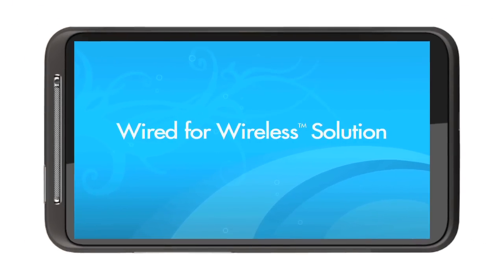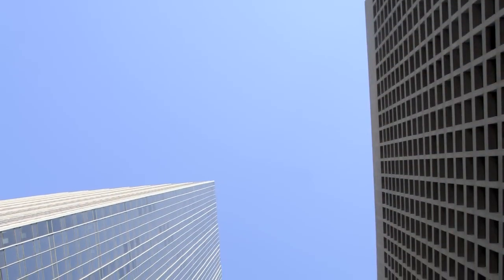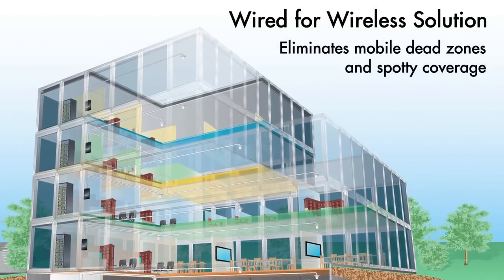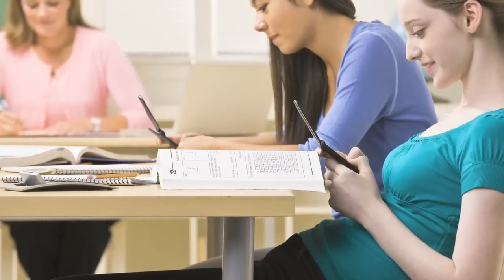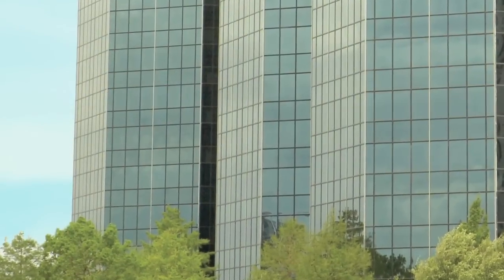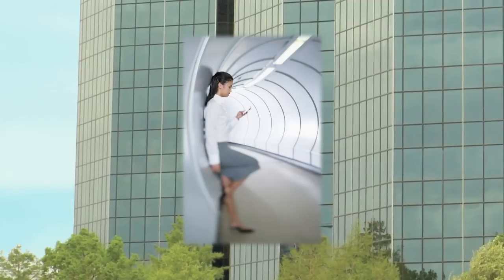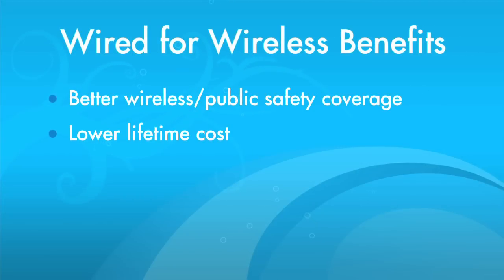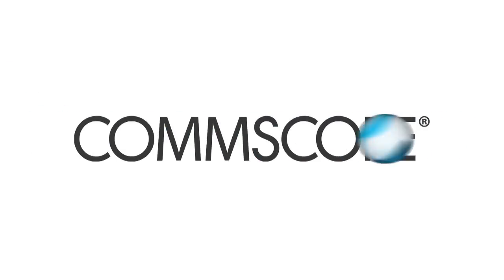CommScope's Wired for Wireless Solution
CommScope's Wired for Wireless™ Solution is a cost effective solution designed to allow Enterprise customers to prepare their buildings for wireless coverage. By deploying broadband coaxial cable and antennas throughout a building during the construction phase, custom design is eliminated and system costs are lower.